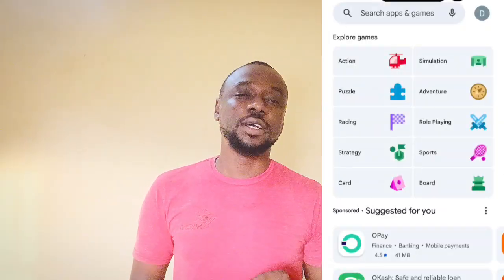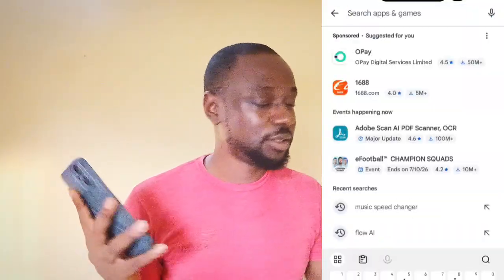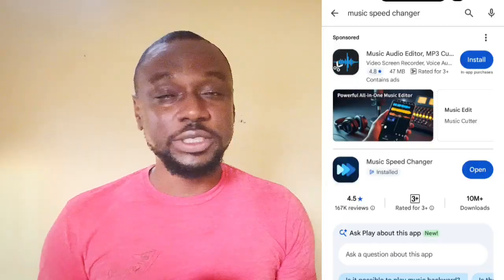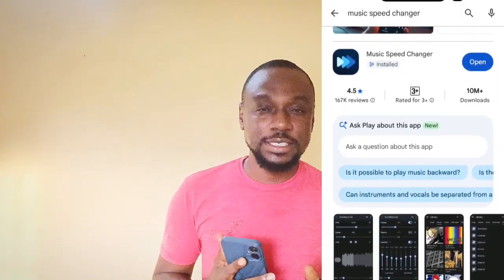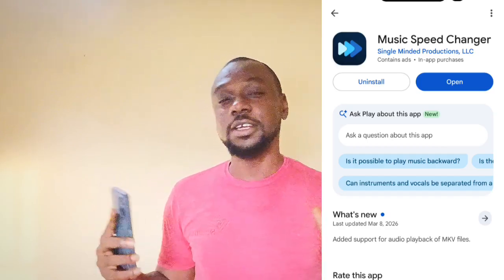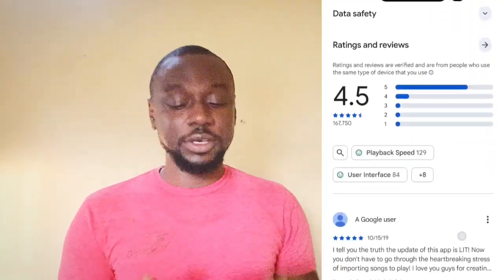😱 You Won't Believe What This High Praise Loop Can Do on Your Phone! 🔥🎵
🎹 Welcome to this easy step-by-step tutorial on how to use the High Praise Makossa Loop Beat on your phone!

In this video, you'll learn how to import, arrange, mix, and create powerful African High Praise music using just your smartphone. Whether you're a beginner, choir director, gospel musician, or music producer, this guide will help you get the best sound from your loop beats quickly and easily.

🔥 In this video:
✅ How to import the loop beat
✅ How to arrange and mix on mobile
✅ Tips for better High Praise sound
✅ Exporting your finished song
✅ Beginner-friendly tutorial